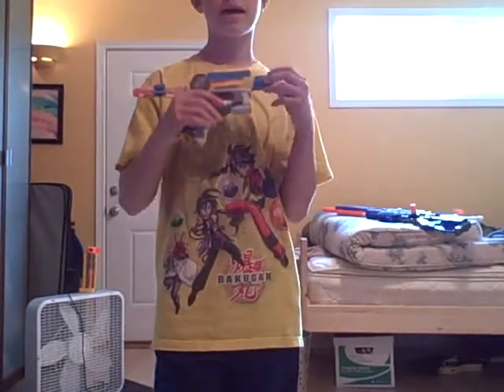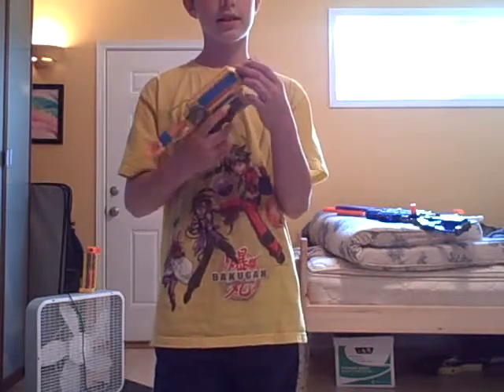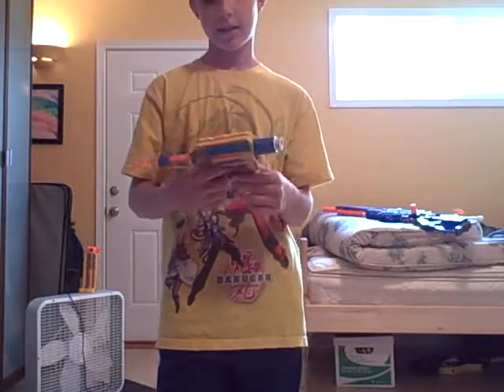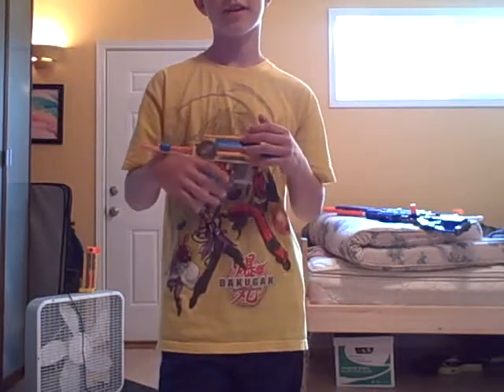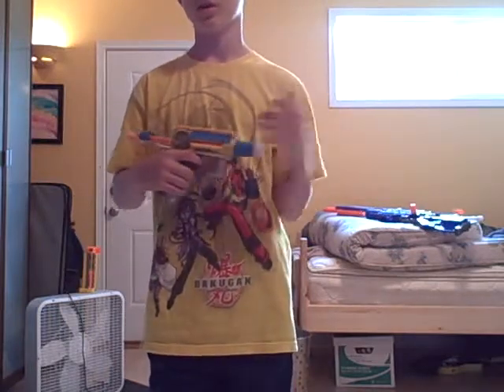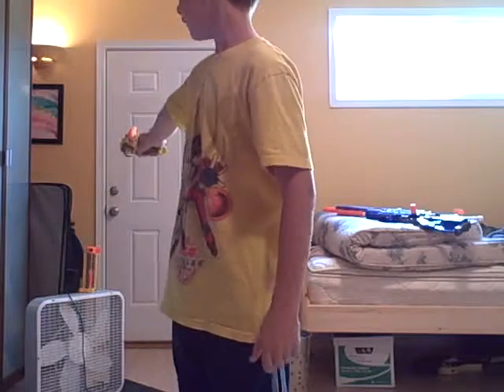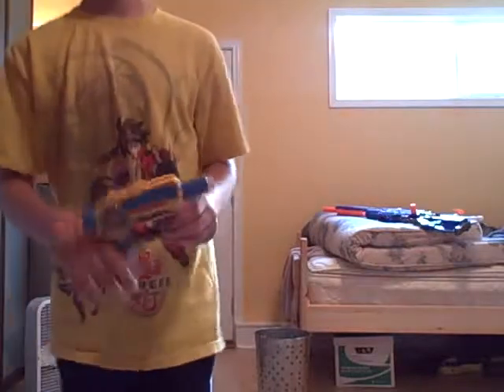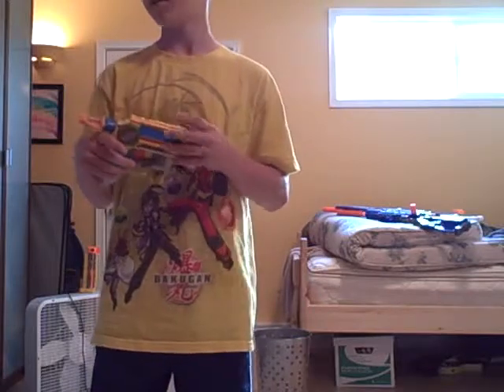night finder fireingtest